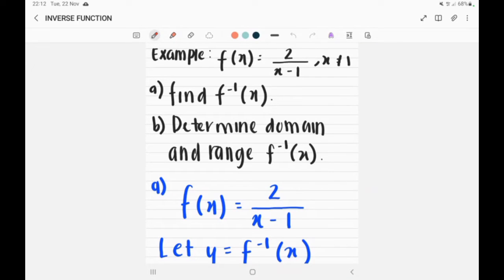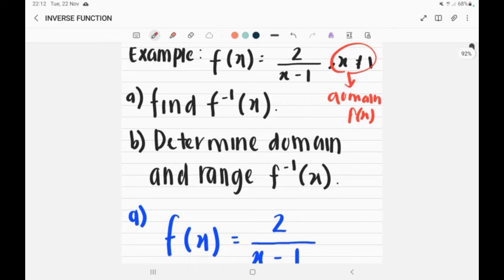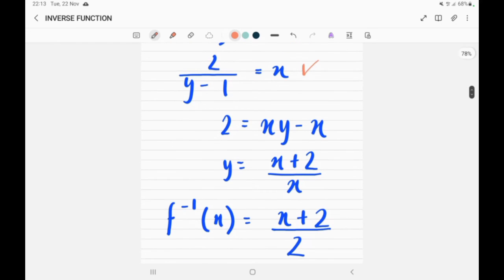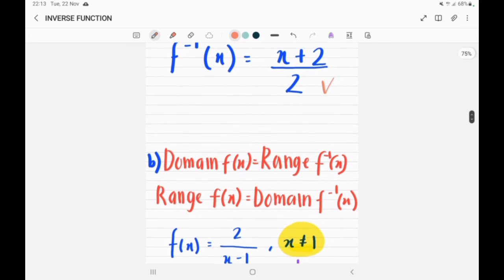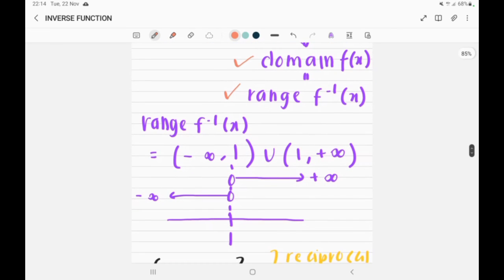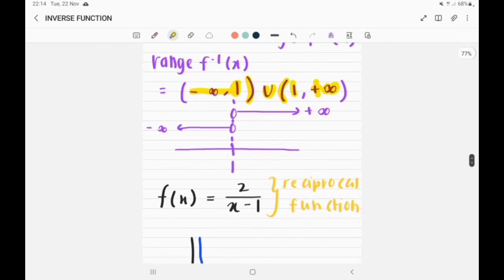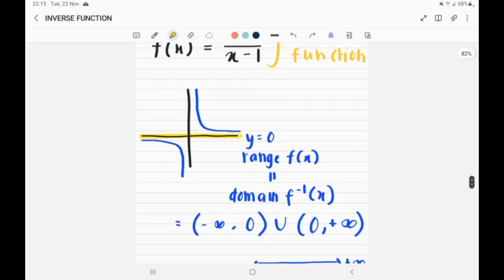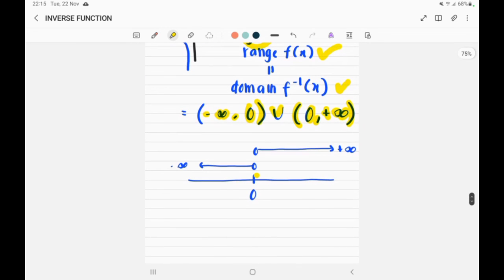Mathematics || Inverse Functions